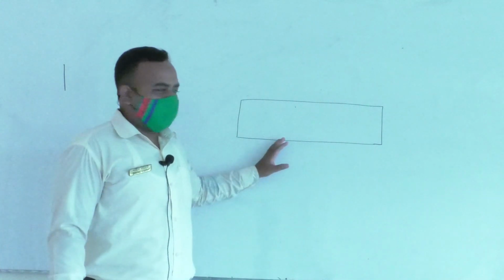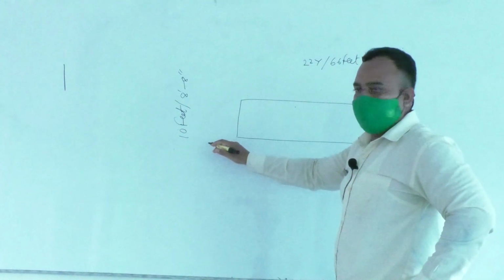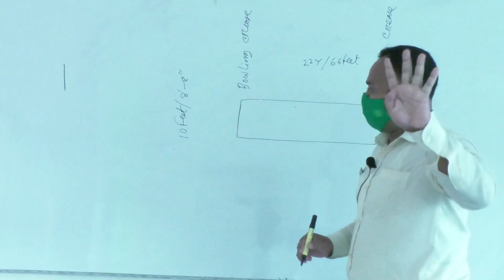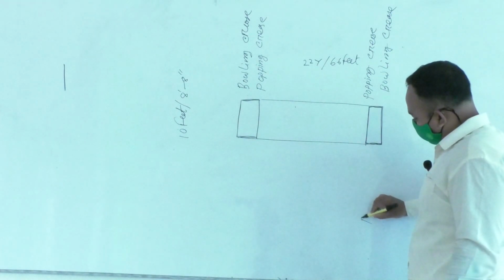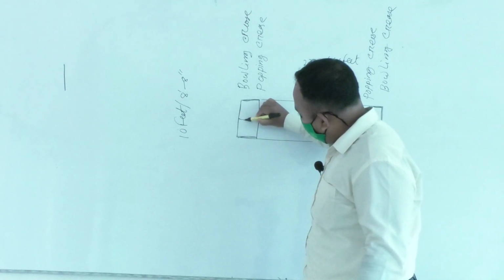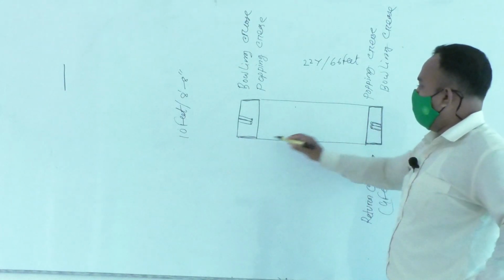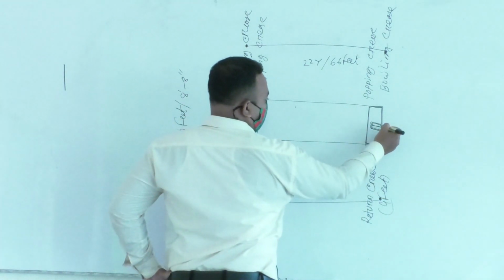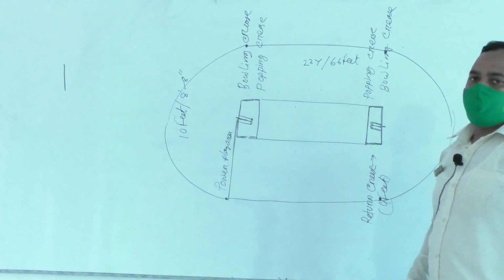Team Games, Cricket Pitch